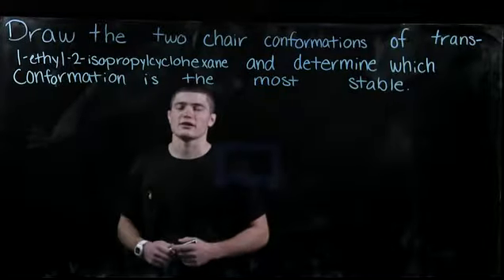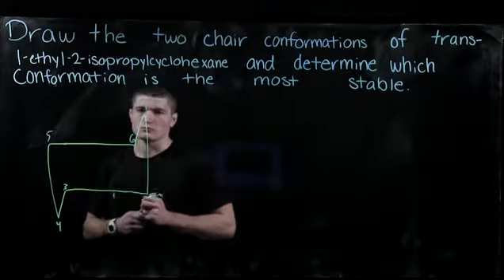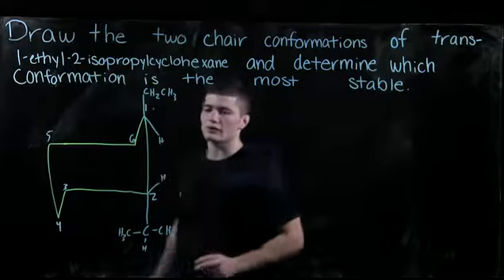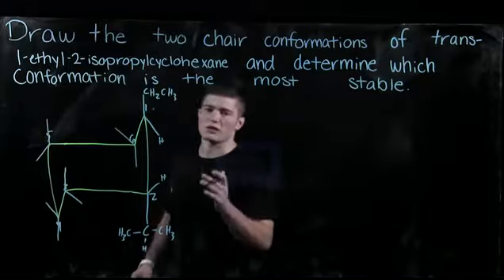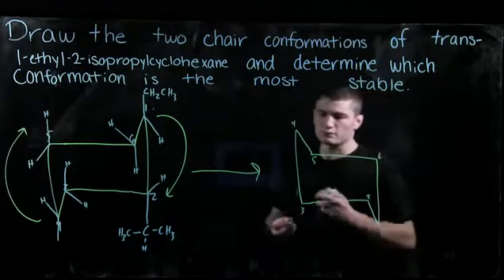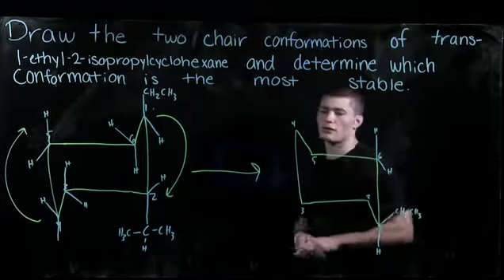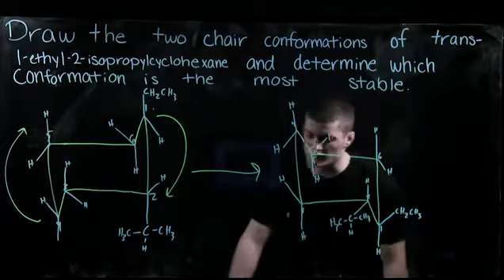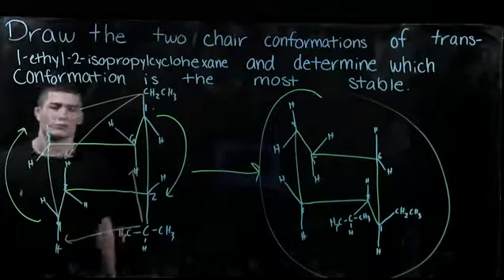Drawing a Chair Molecule and Finding Most Stable Conformation (CHM 110)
This video goes over how to draw a cyclohexane chair molecule, how to flip it, and how to determine the most stable conformation.